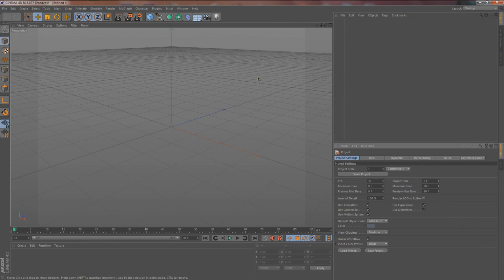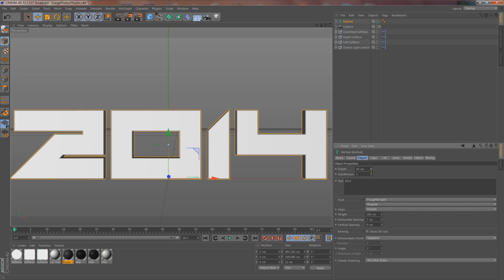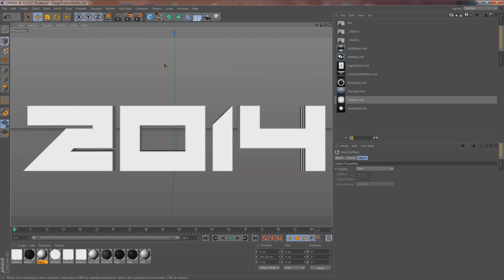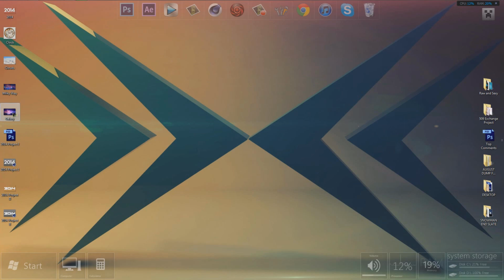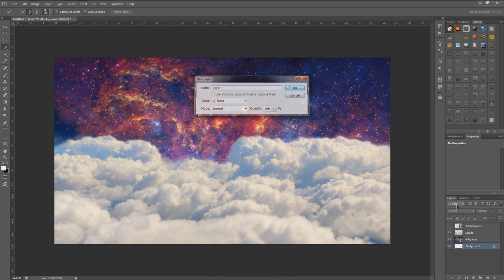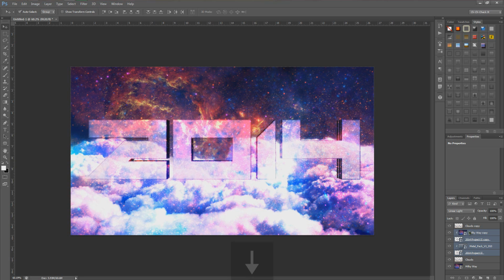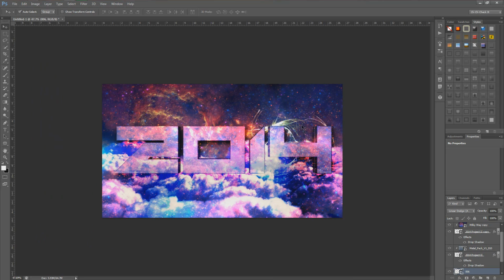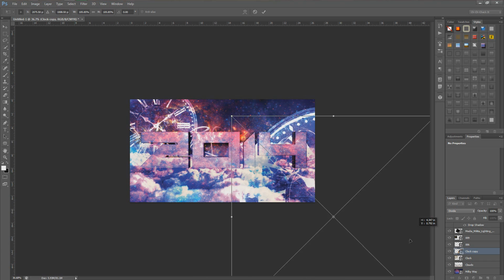How to CREATE a GALACTIC Graphic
In this tutorial, Eli kicks off the New Year by creating an eye-catching graphic that will definitely get your parents to accept you!

"Artist: DJ Kestutis
Track: Sweet Sunrise

FAQs:

A: No, it's not. It's a custom wallpaper that was blended with Rainmeter. View the older tutorial on it here!

Equipment Used:

Shure SM7b
Blue Icicle